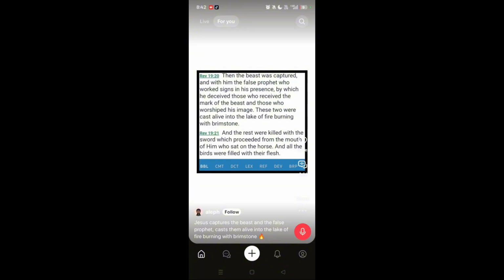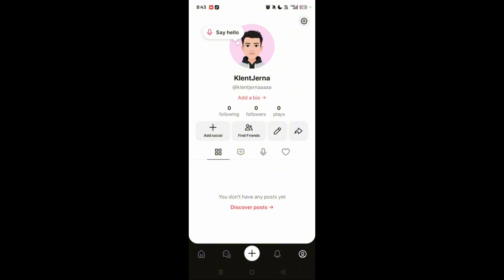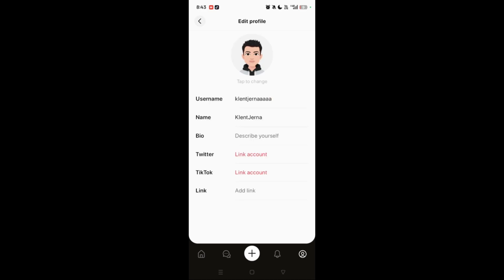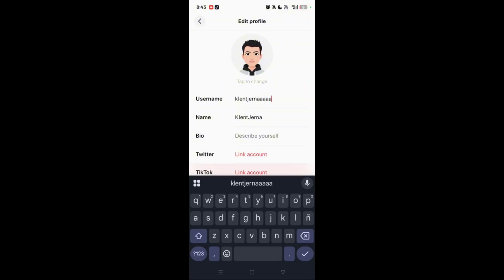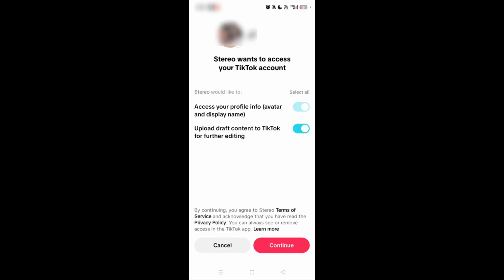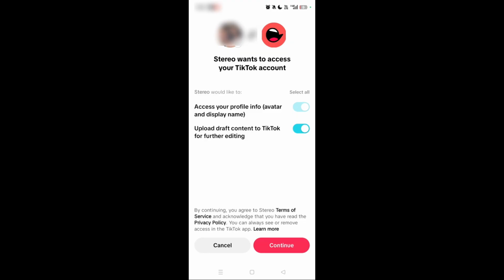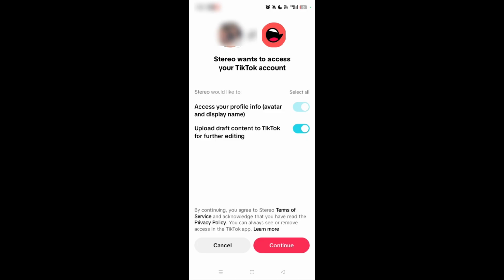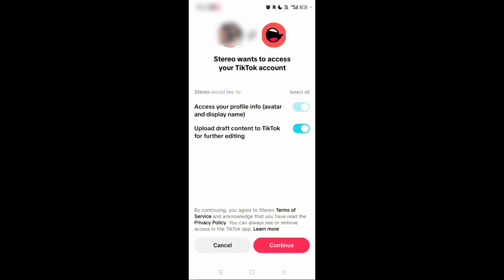How to Connect Tiktok on Stereo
Learn how to connect your TikTok account to Stereo step by step. This guide shows you how to link your profiles, share content seamlessly, and enjoy integrated features between the two apps for a smoother social experience. 🎵📱🔗